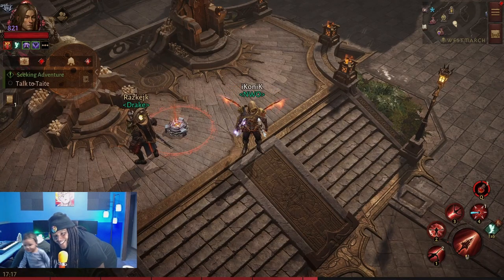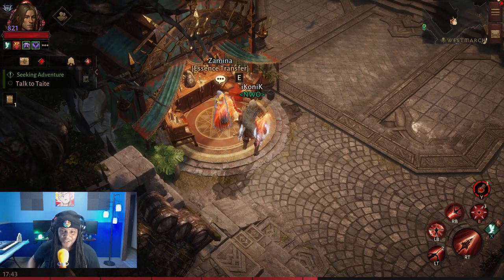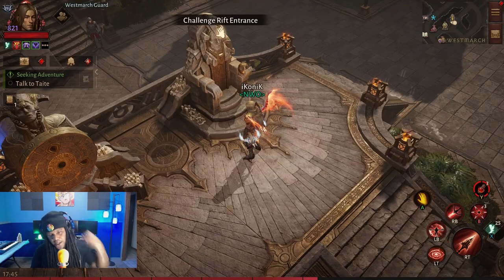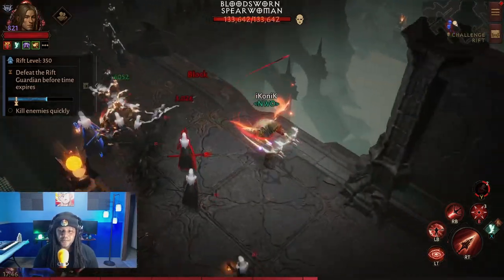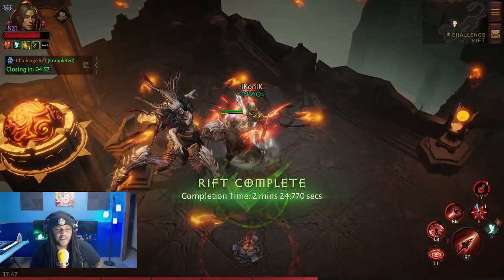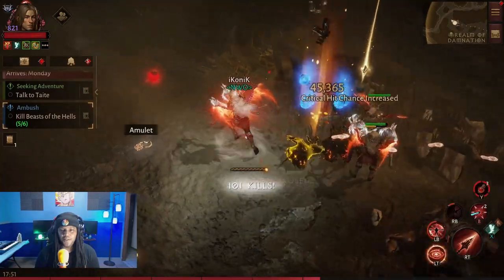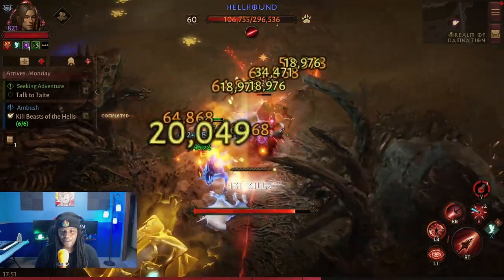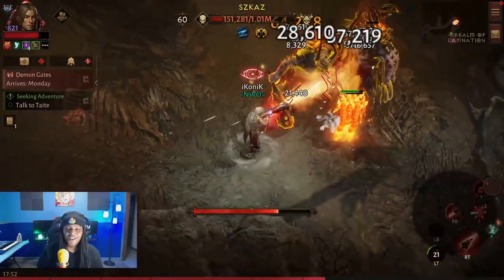Demon Hunter Whirlwind Meme Build: New Chest + Leg Test - Diablo Immortal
Using the new chest and pants essences to make an unconventional demon hunter build. My son joins me for the intro, had a lot of fun making this one.